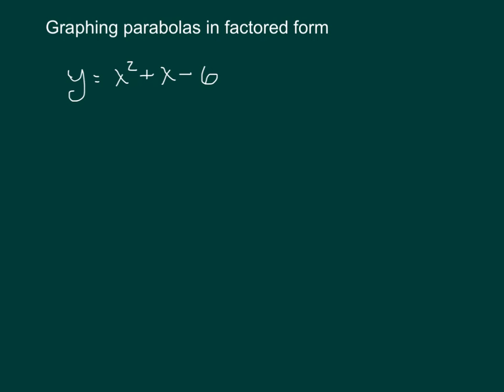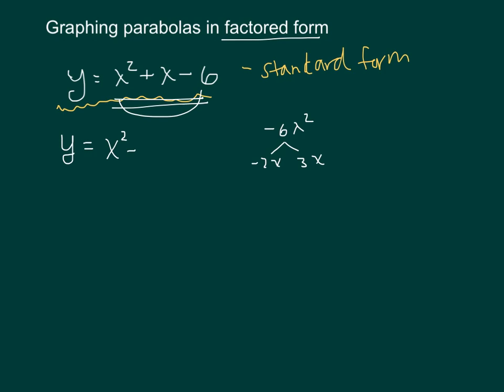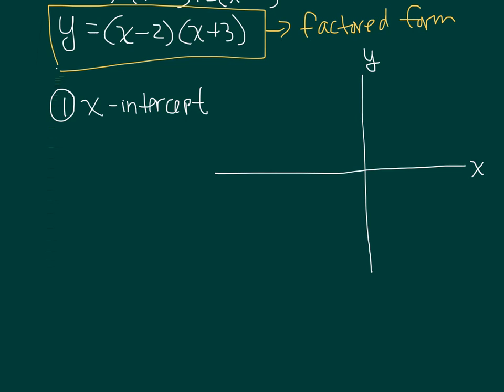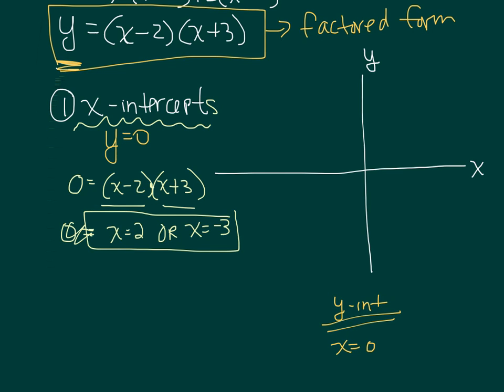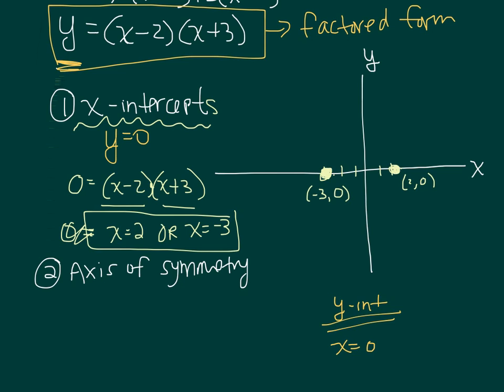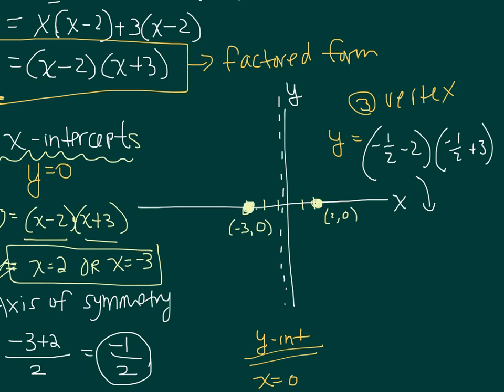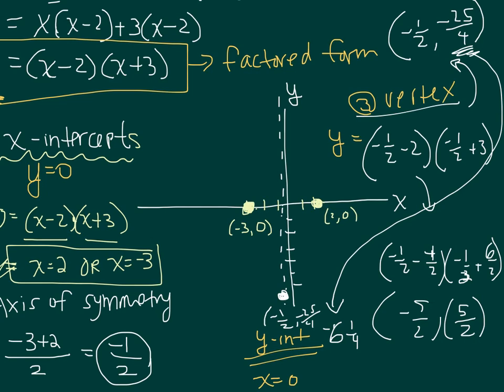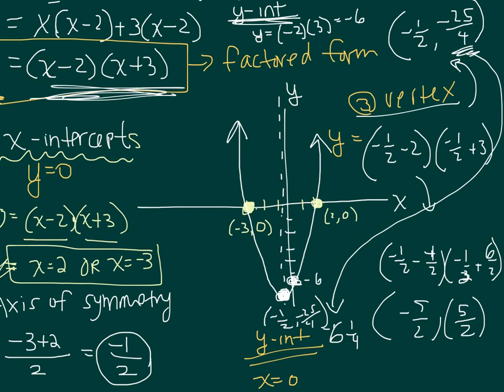Graphing in factored form